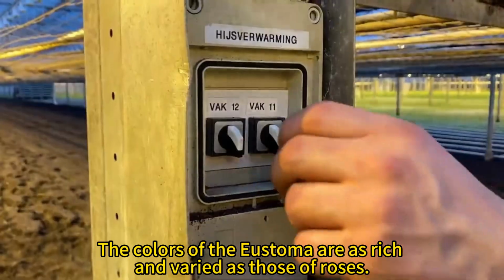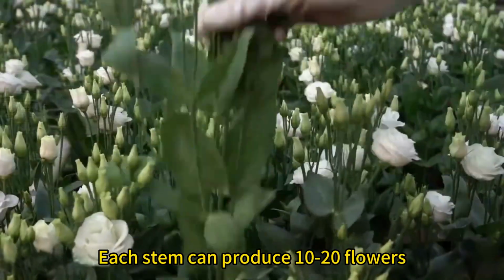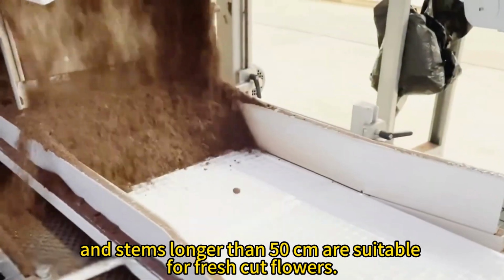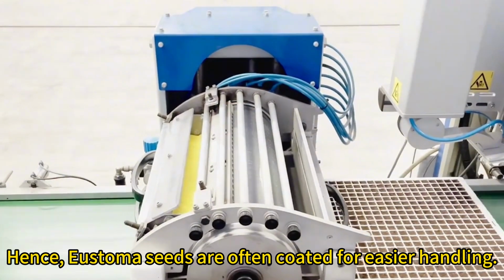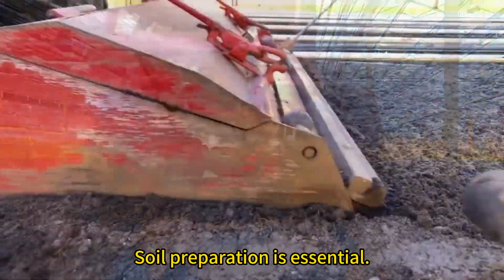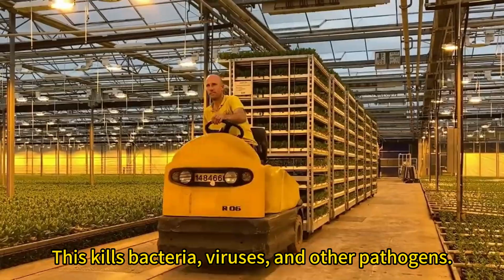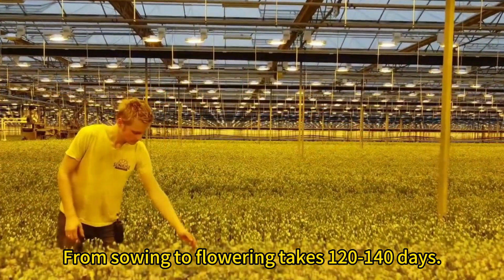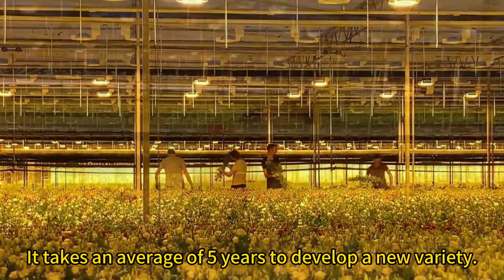The Life Cycle of Eustoma | Modern Agricultural Planting and Harvesting of Cut Flower Eustoma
Eustoma's colors are as diverse as roses, including common shades like purple, yellow, green, white, and multicolored.
Eustoma is a popular choice for both potted and cut flowers.
Each stem can bear 10-20 flowers, typically with 5-10 blooms per single stem, and plants ranging from 30 to 100 cm tall with stems over 50 cm are ideal for fresh cut flowers.